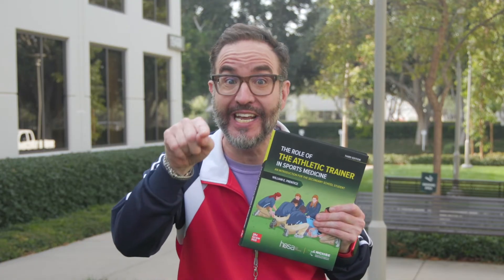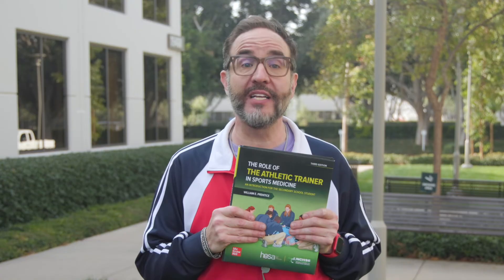CTE Product Preview | Role of the Athletic Trainer in Sports Medicine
Discover the brand new “Role of the Athletic Trainer in Sports Medicine, 3rd Ed.” – Tracksuit Thomas Takes You Behind the Scenes!

Why You’ll Love It:
— Real-world scenarios = real student engagement
— Proven NATA-aligned curriculum
— Instruction from legends in athletic training
— Perfect for classroom, after-school programs, or career modules